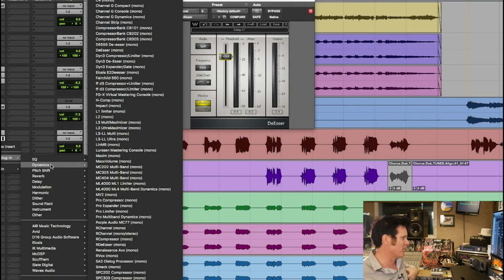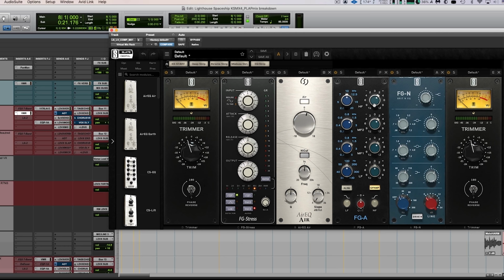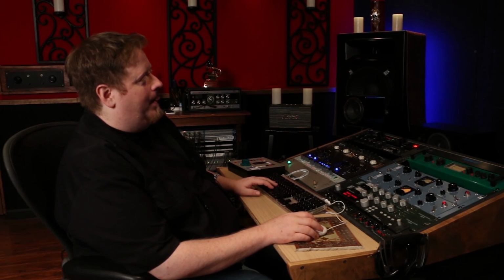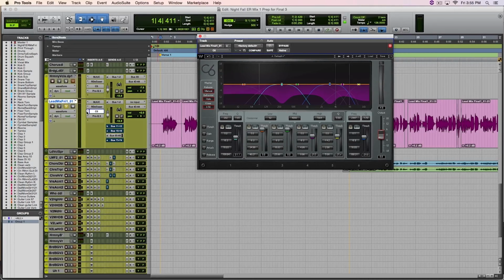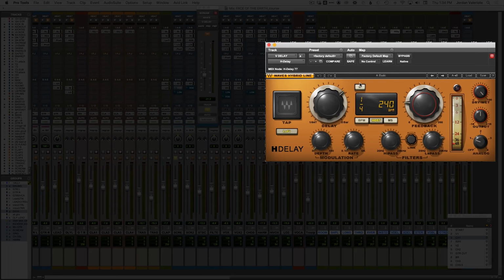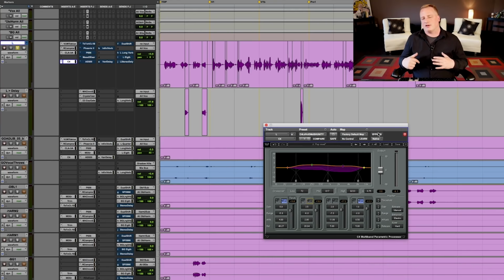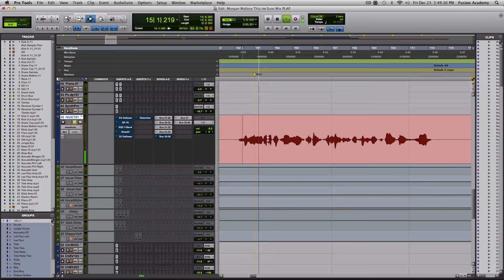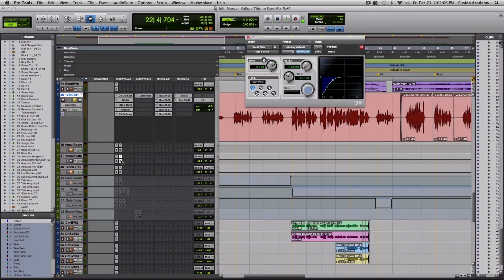Ultimate VOCAL MIXING On 7 Different Songs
0:00 Start
0:30 Warren Huart
10:31 Ken Sluiter
16:23 Bob Horn
28:13 Erik Reichers
37:07 Jordan Valeriote
43:50 Richard Furch
1:02:12 Phil Allen

We are back with another video in our Ultimate Guide Series, where we will be looking at Vocal Mixing.

We will have 7 completely different songs mixed in 7 different ways, so you can see all different kinds of ways that you can mix a vocal.

The 7 producers who will be showing you how they mix vocals are Warren Huart, Ken Sluiter, Bob Horn, Erik Reichers, Jordan Valeriote, Richard Furch, and Phil Allen.

We are so lucky because Bob Horn and Erik Reichers have agreed to both mix the same song, each mixing them in completely different ways.

Over the years, people have said to me that is or isn't the way to do vocal mixing, but the truth is it depends on the song, the singer, the arrangement and most of all what you want the result to be! Bob and Erik's mixes especially will show you how there is no right or wrong way to mix vocals.